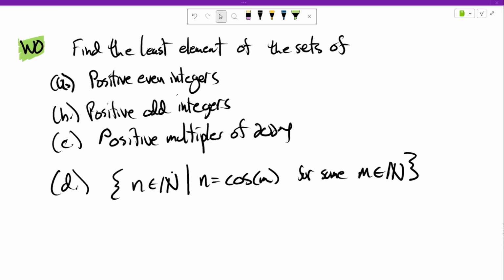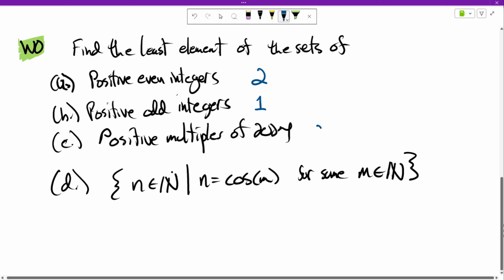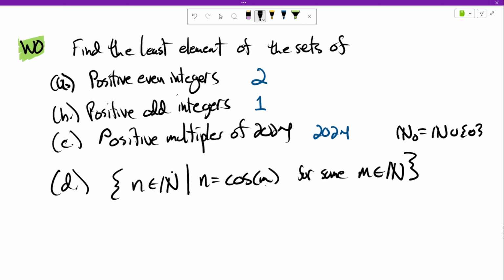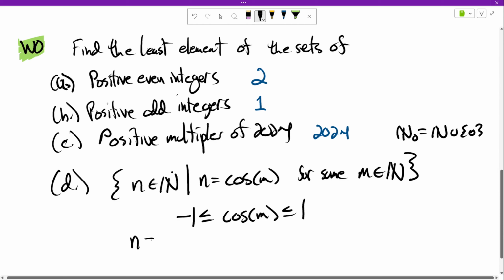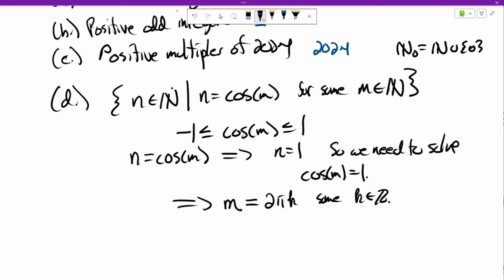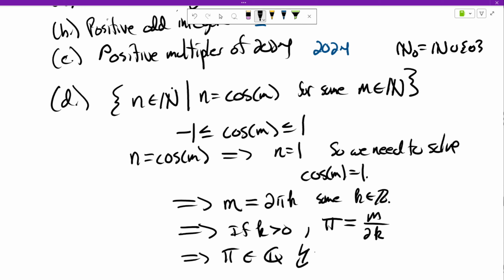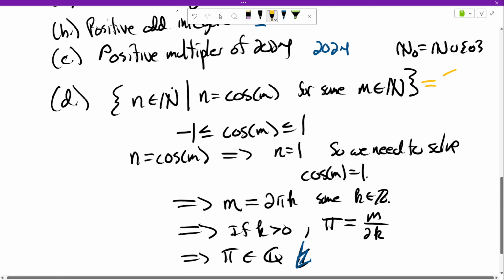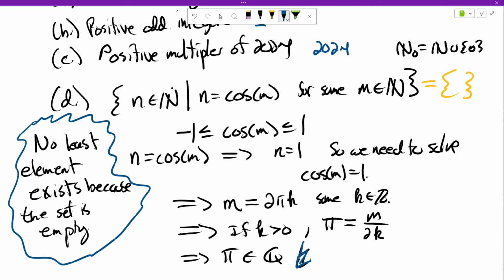Section 1.1, Well-Ordering Principle, Cosine